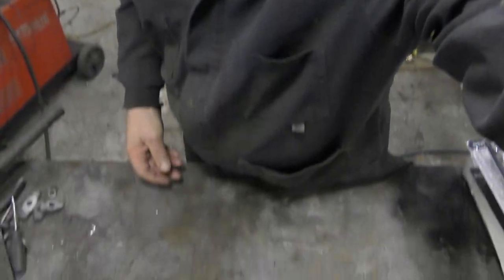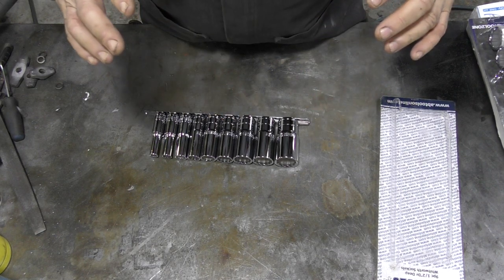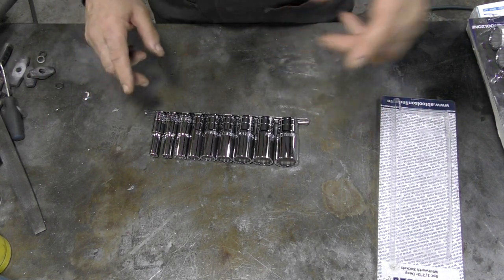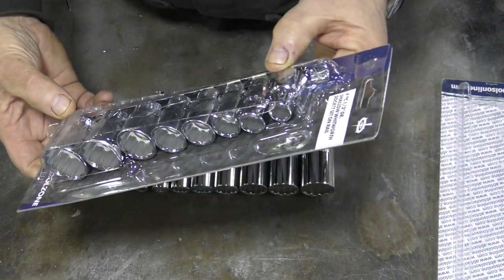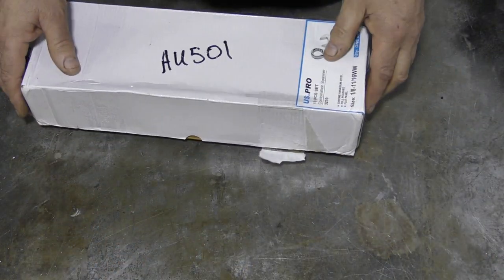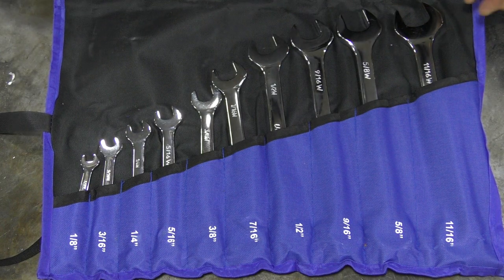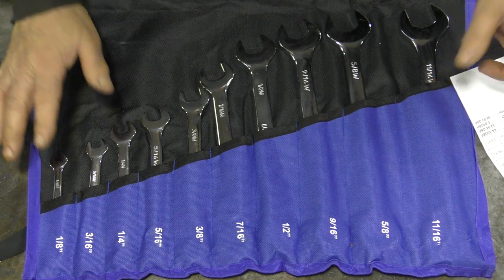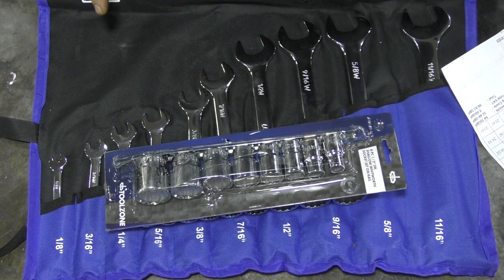A good source of Whitworth tools